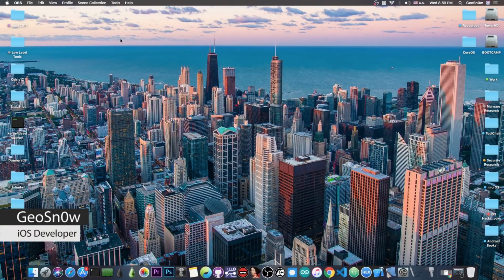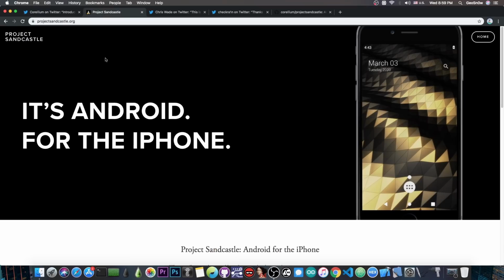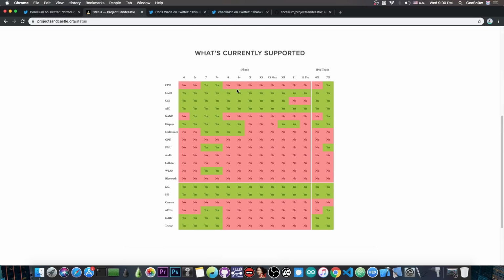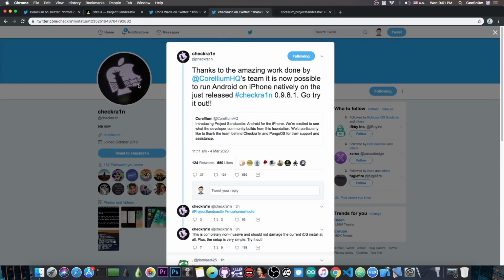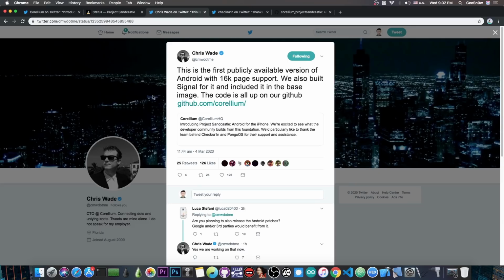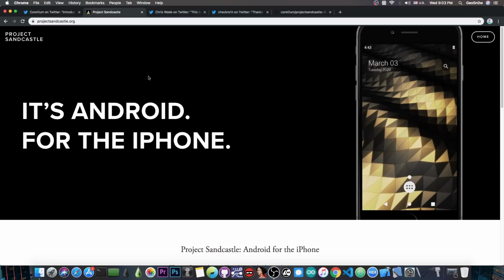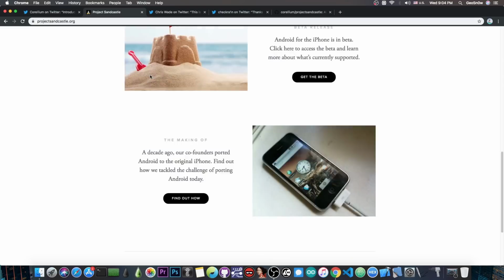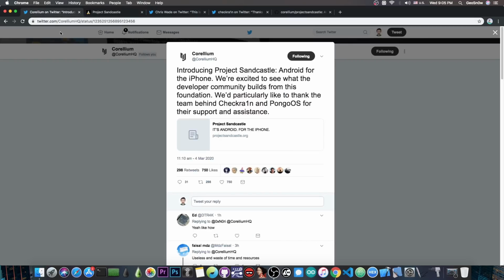REAL Android RELEASED For iPhone (iPhone X - iPhone 6)! (Legit Android Not Emulated) (Android 10)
▶ iMyFone Fixppo: Fix iPhone black/white screen of death, update failure, and other system issues.

I cannot believe I am making this video, but it's true. REAL, legit Android 10 has been released for iPhone for the first time in the modern history of iOS devices and it's now possible to have Android and iOS running on the same iPhone thanks to the amazing Corellium Team and CheckRa1n Team. This is NOT emulated or simulated Android. It's NOT virtual Android. This is REAL Android with the real Android kernel booting and working on iPhone X to iPhone 5S, with iPhone 7 / 7 Plus currently being supported and the rest soon.

This is a very important moment in history. For the first time EVER, an iPhone can easily run the latest version of Android, Android 10, thanks to the amazing effort of the Corellium Team who made the project dubbed "Project Sandcastle: Android on iPhone" available as Open Source on GitHub. We're expecting more updates as the project has been released today and some things aren't working currently, tho it is possible to have functional Android on iPhone 7 and 7 Plus as of today. This is truly amazing and I am speechless.

~ GeoSn0w